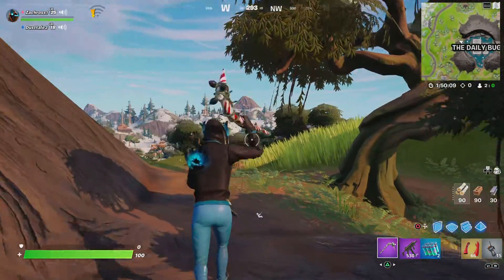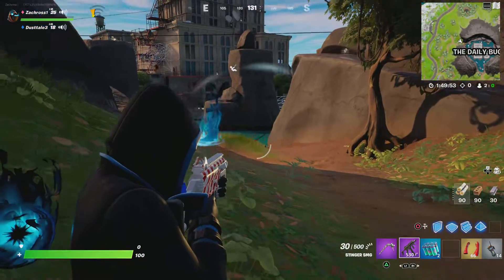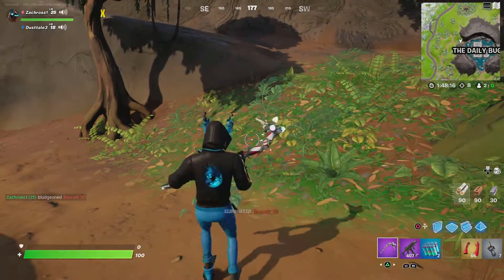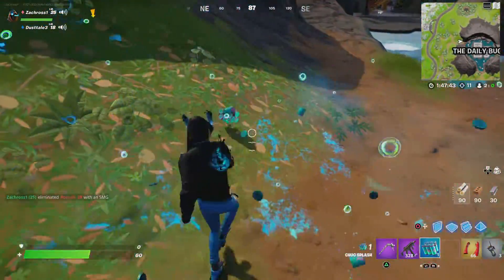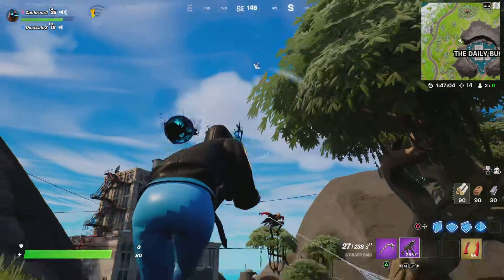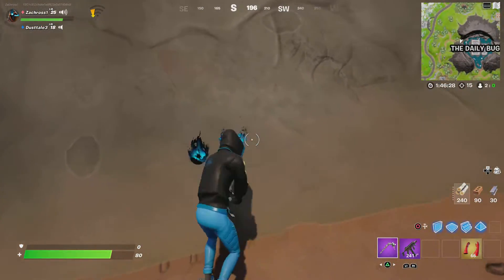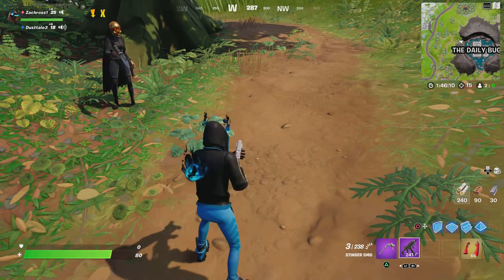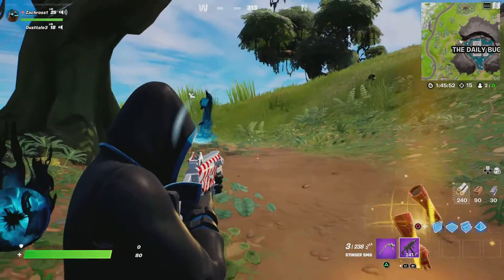Review on candy axe!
Hello, This is a video from Zachross that may or may not have been edited by GregglesTheMaker